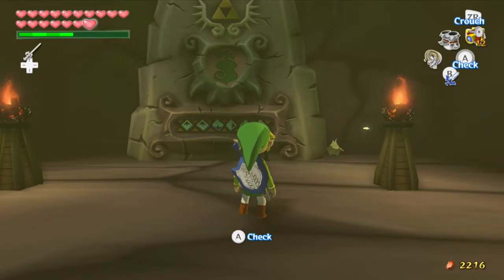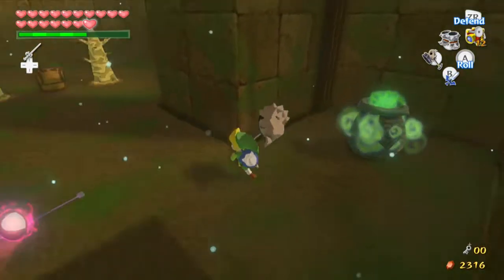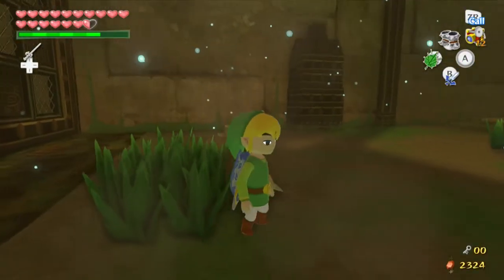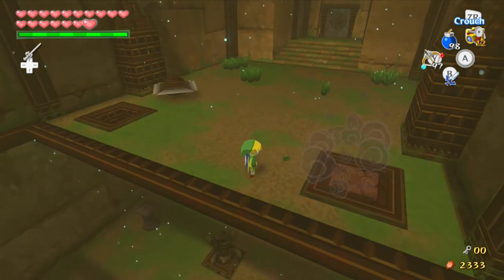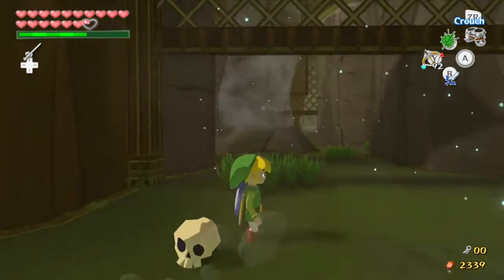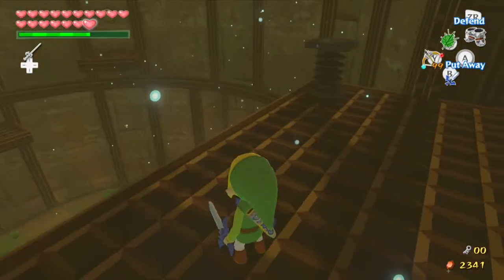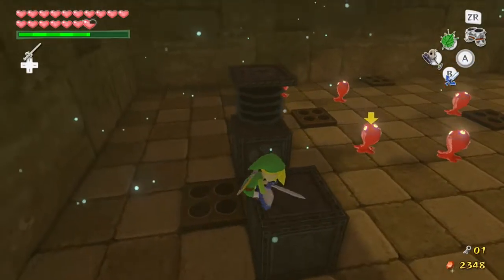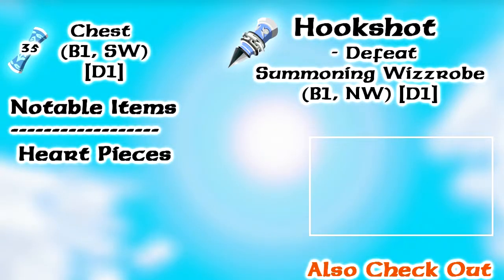Let's Play TLoZ: The Wind Waker HD #47 - Dude, Where's Makar?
We continue through the Wind Temple and Makar goes to Korok Jail.
Also we find a new weapon to get hooked on.